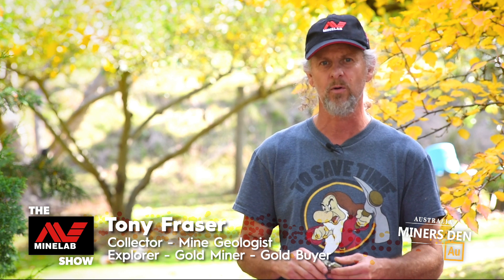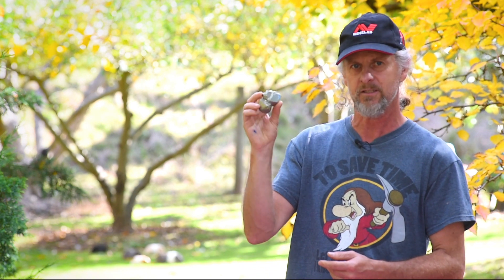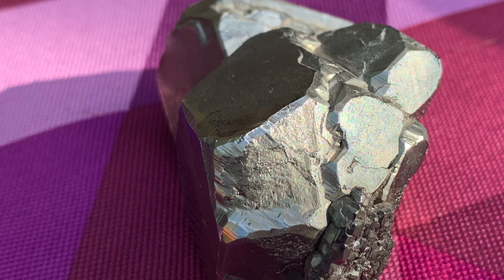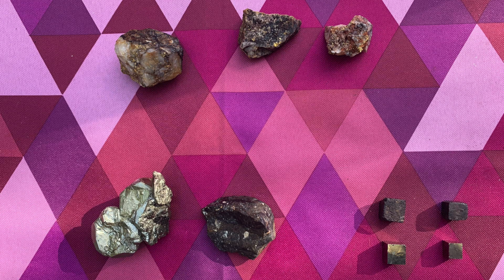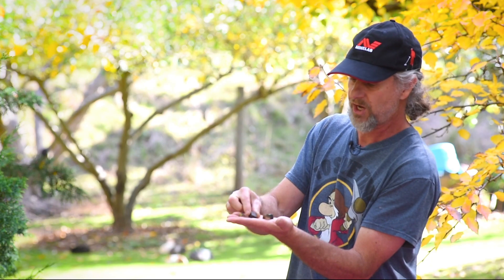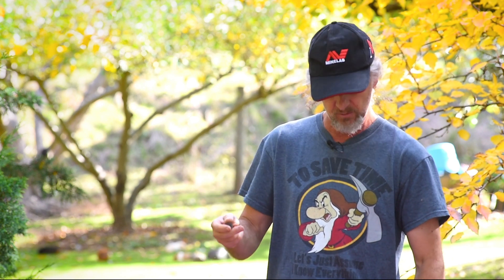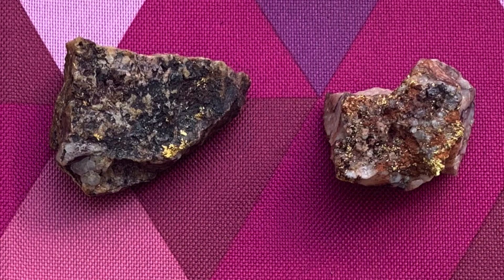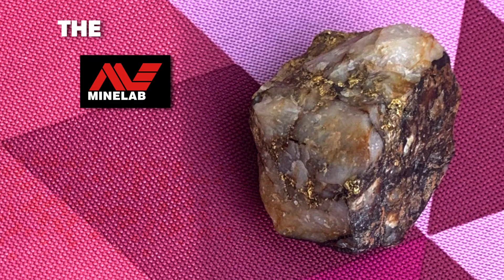What is Iron Ore? A Geologist Explains.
Learn exactly what Iron Ore is, and how it can assist with finding gold.

Geologist, Tony Fraser explains Iron Ore and how it might assist you with the hunt for gold